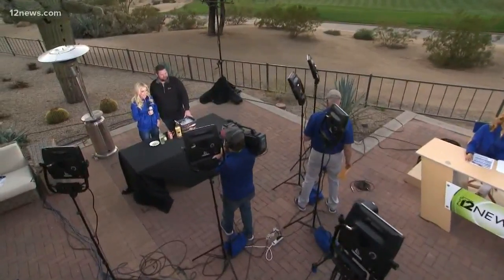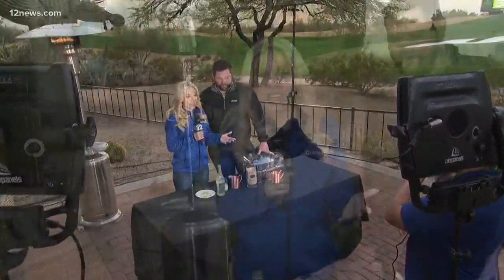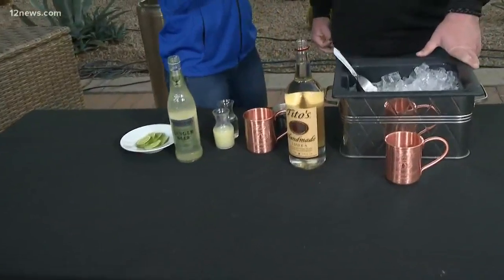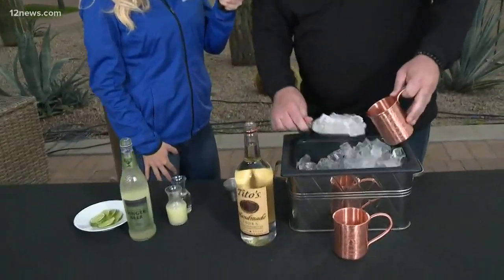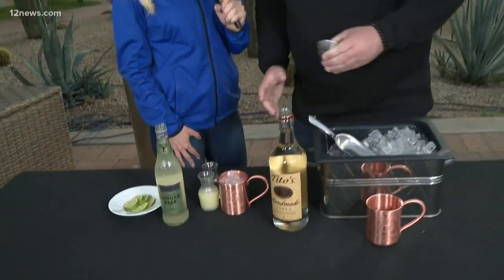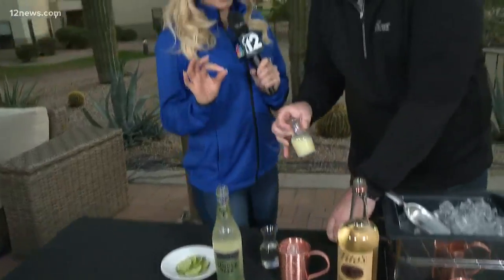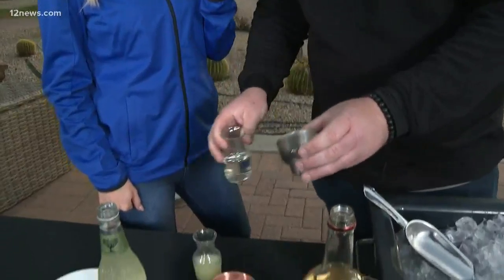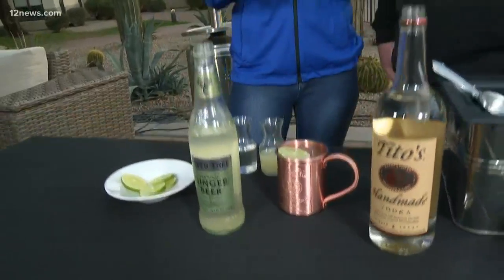The Moscow Mule with a Waste Management Phoenix Open twist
What's a party without a drink of some kind? We get the Fairmount Scottsdale Princess to show us how to make their Moscow Mule.